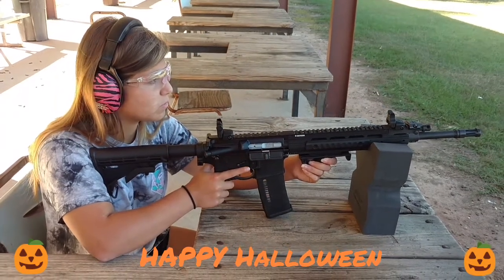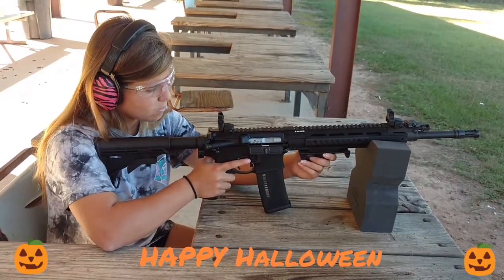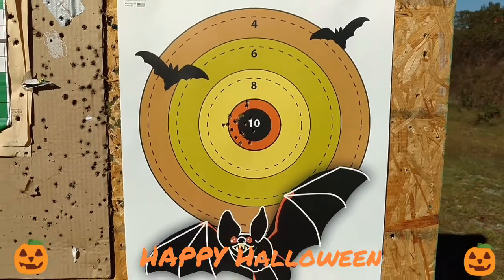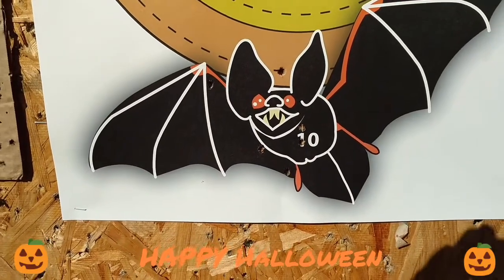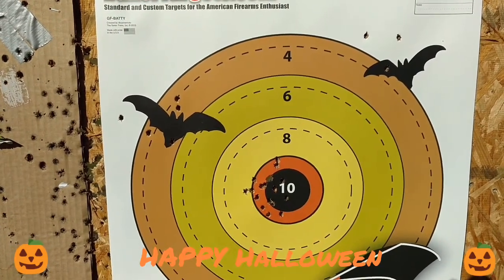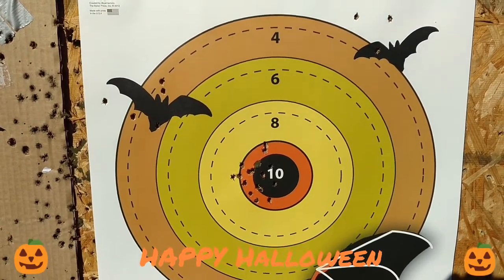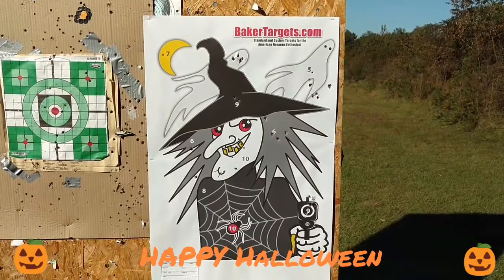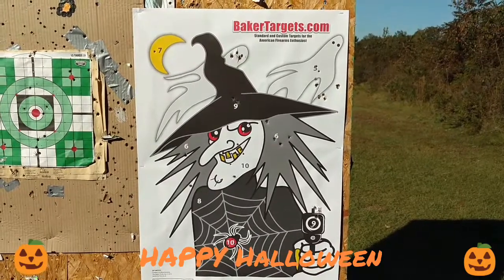🎃HAPPY HALLOWEEN🎃 Fun on the Range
Leave any comments down below. For a variety of high quality targets check out Bakertargets.com and for a great gun rest check out foamactionsports.com